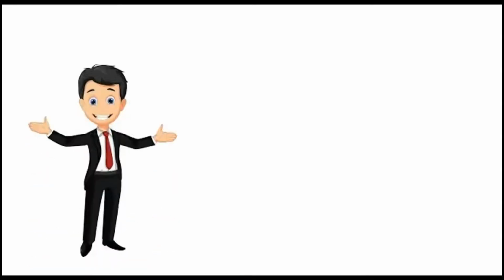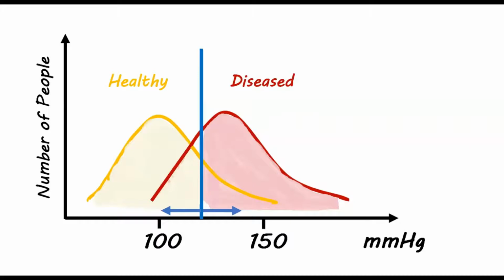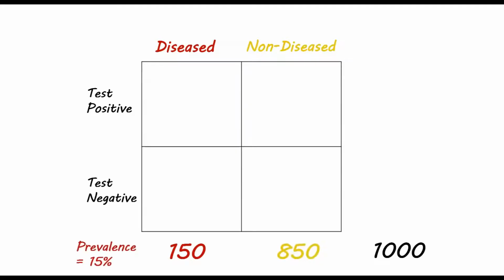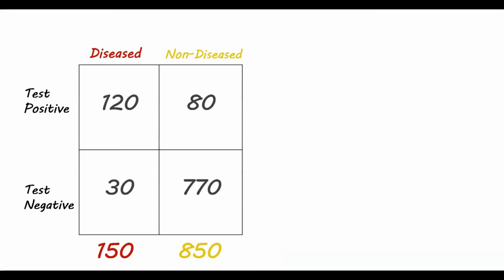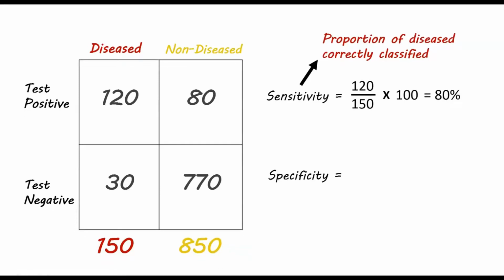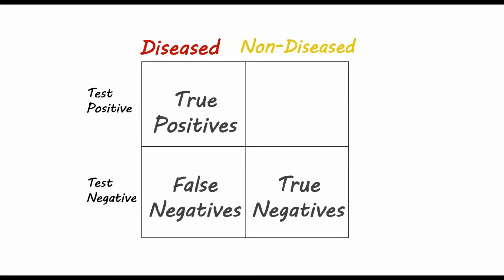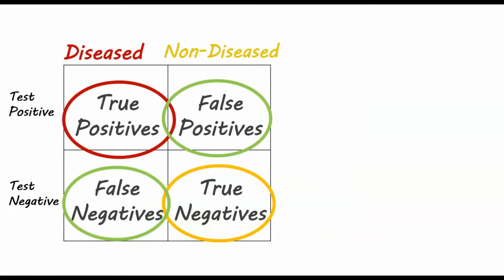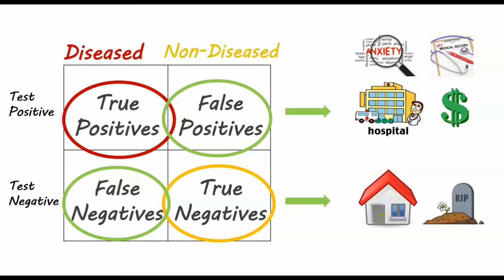Sensitivity & Specificity_Communith Health Concepts